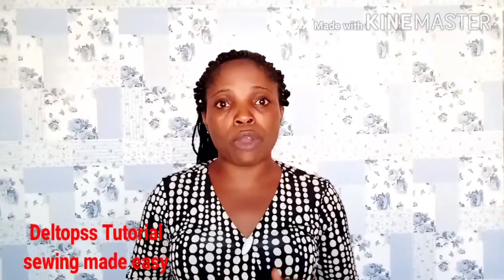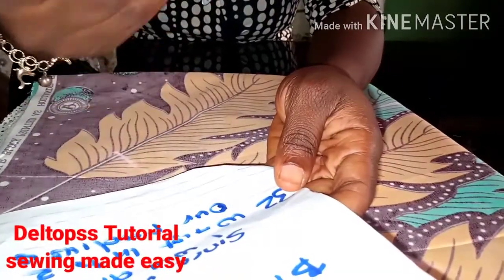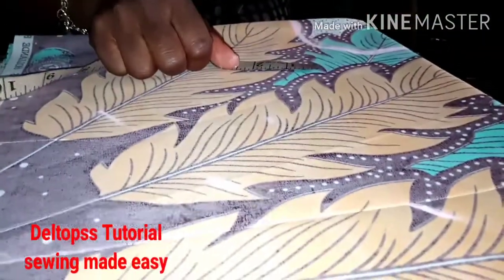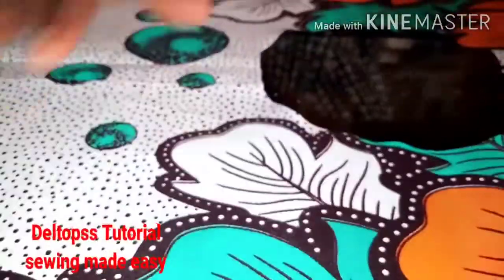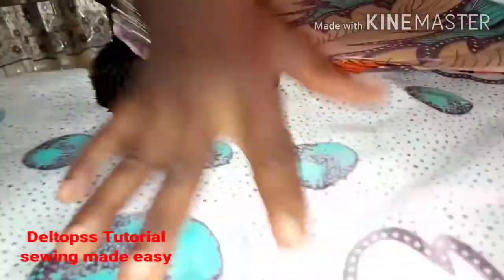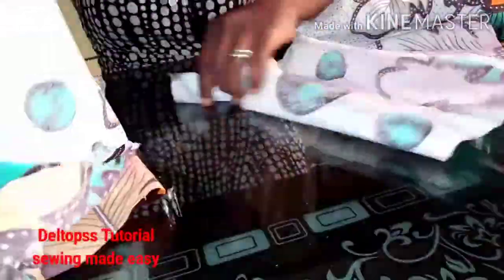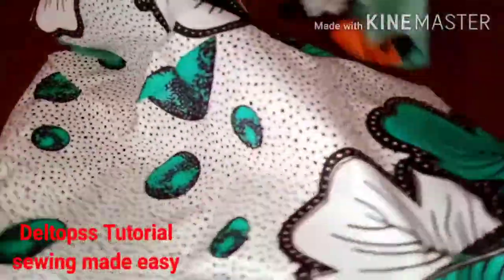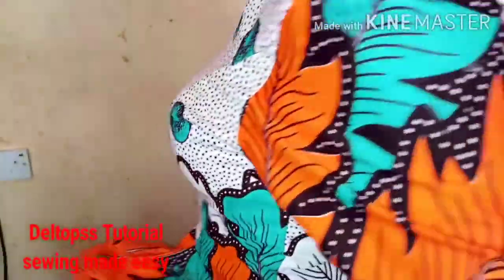Cutting/sewing tutorial 720 degree peplum top